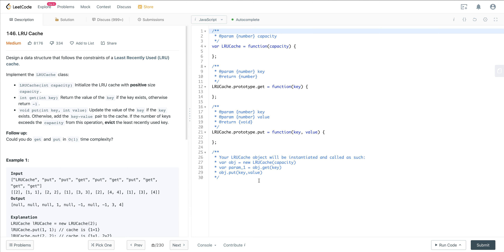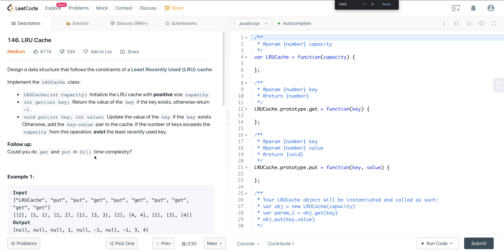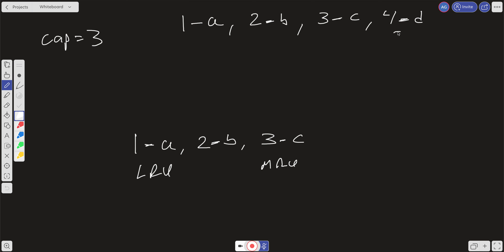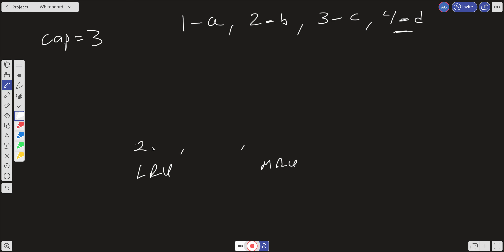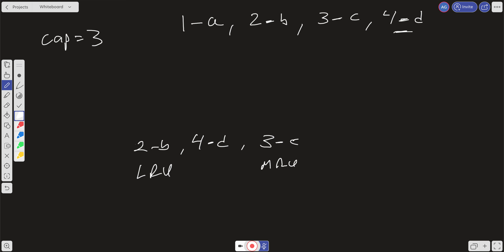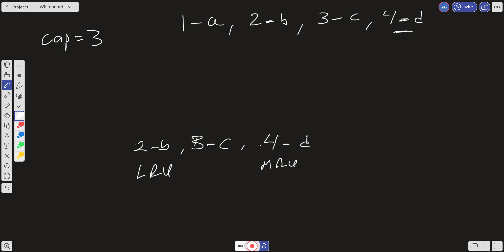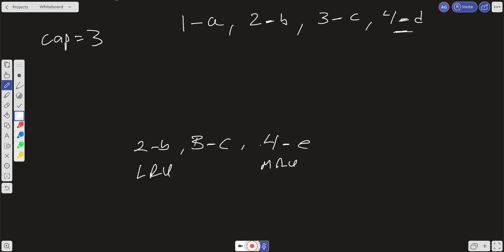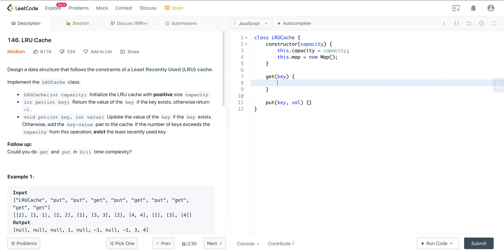LEETCODE 146 (JAVASCRIPT) | LRU CACHE